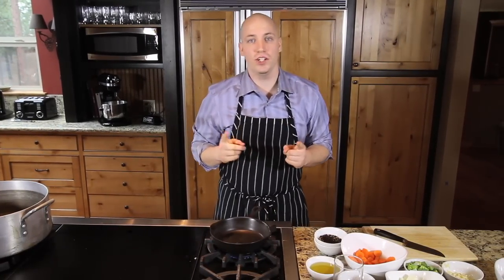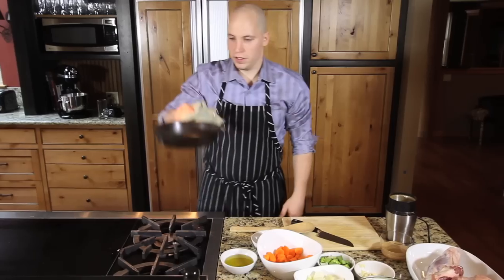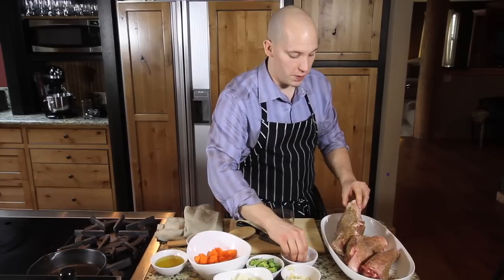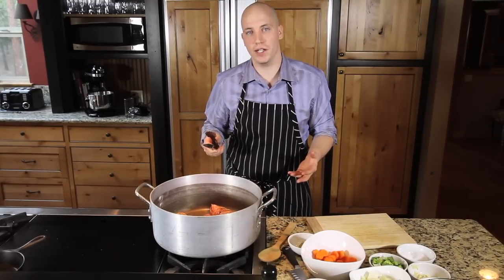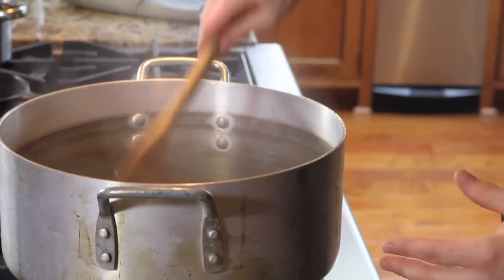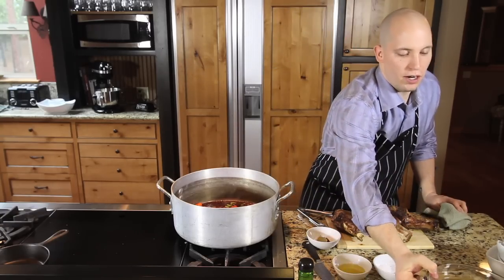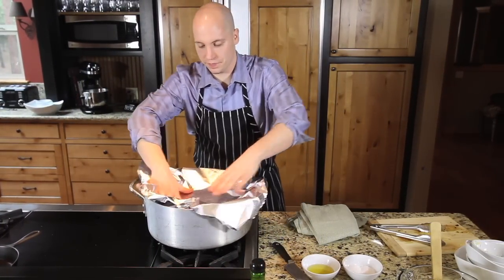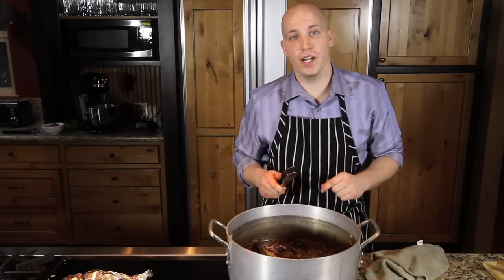Braised Lamb Shanks: How To Make This Recipe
for the recipe, shopping list, and a Recipe Spice Pack that contains the perfect amount of spice to make this dish! This dish boasts TONS of flavor with star-anise, fennel, coriander, aleppo pepper, white pepper, bay leaves, and cloves.